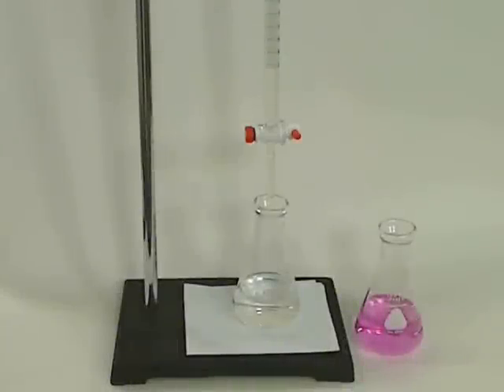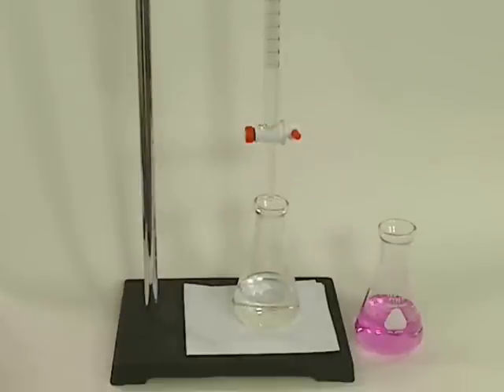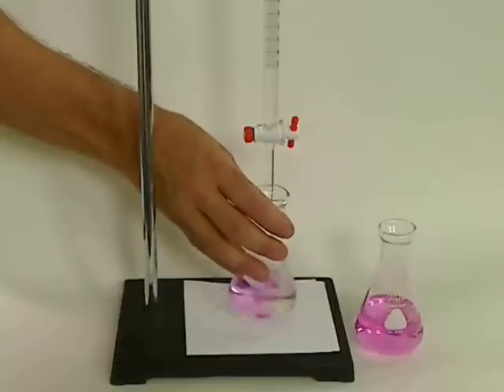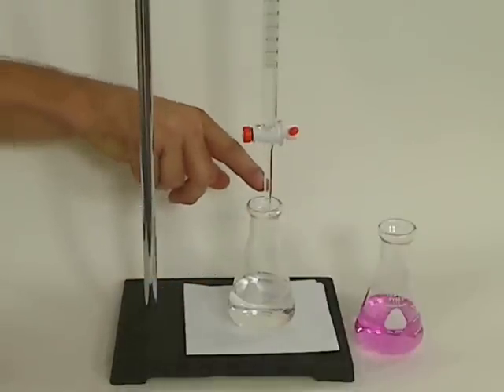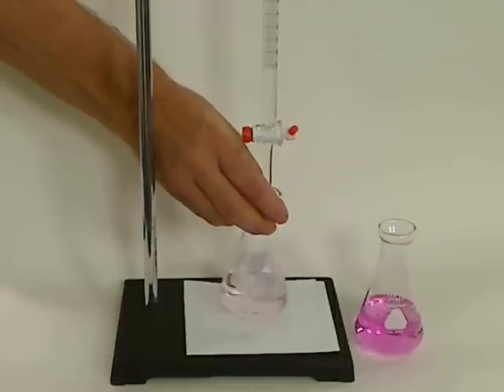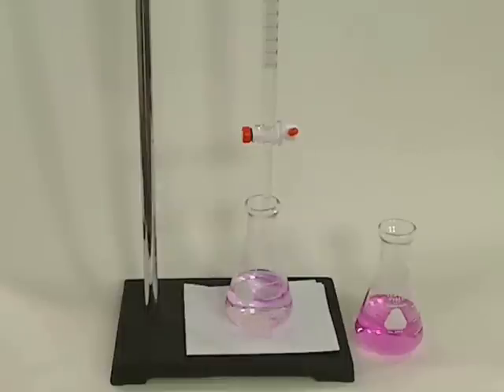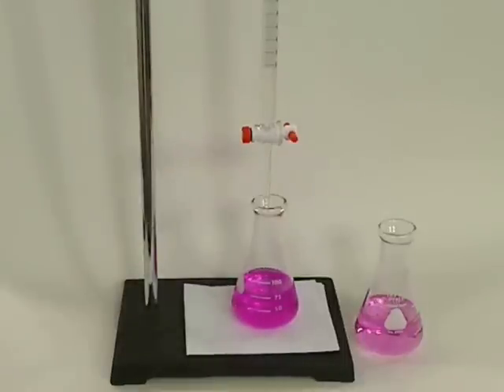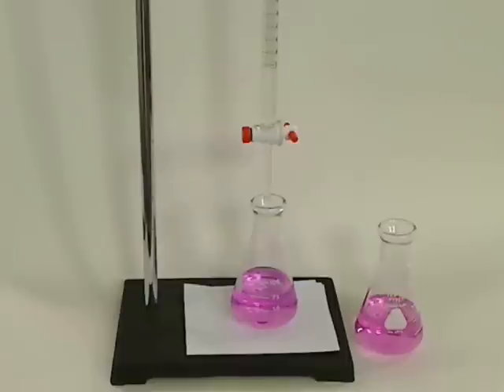AP Chemistry Lab 11 - Proper Procedures for a Titration